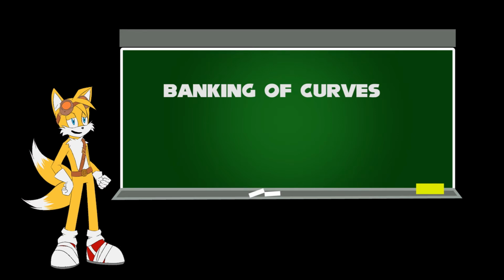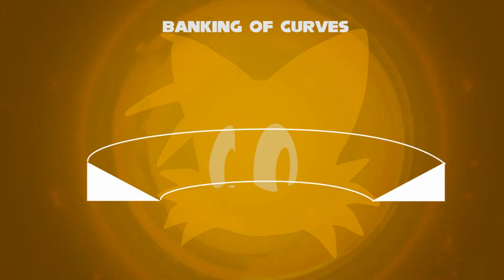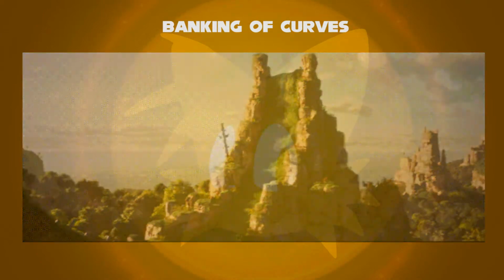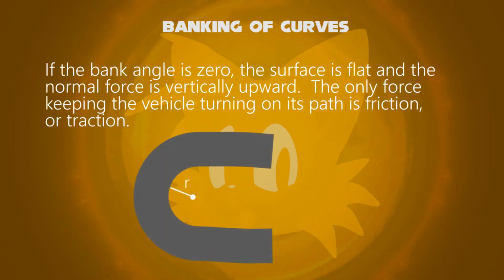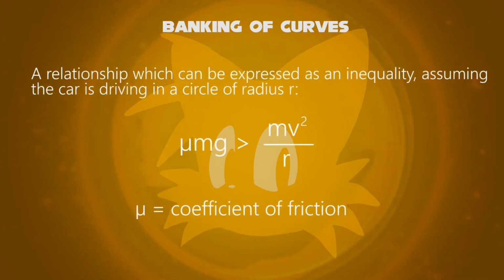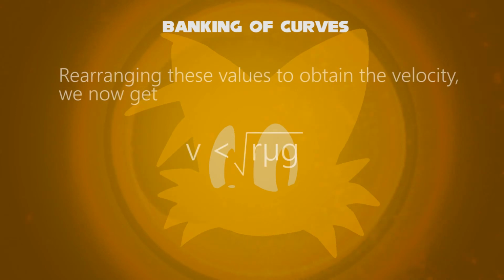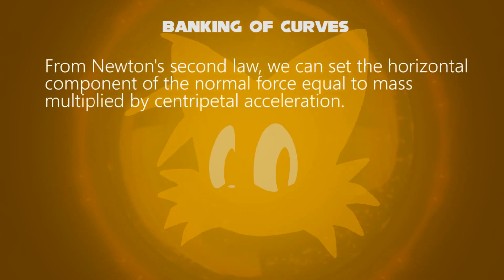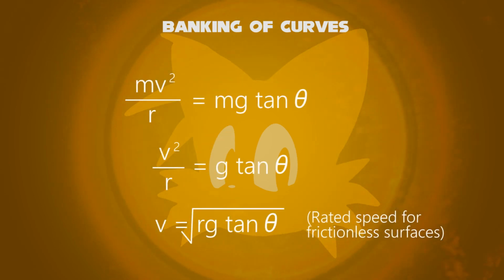Tails Teaches Banking of Curves